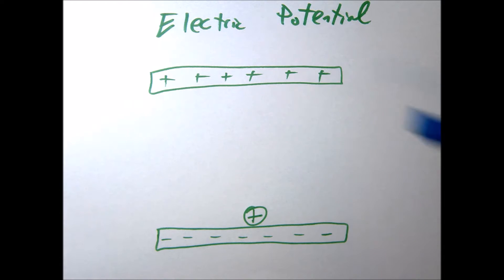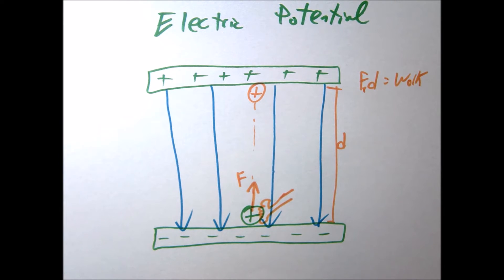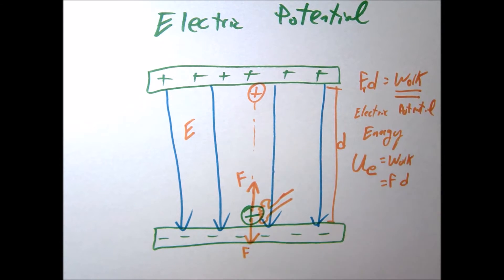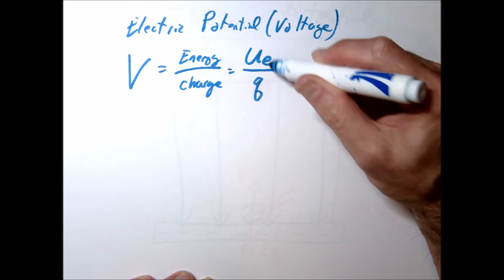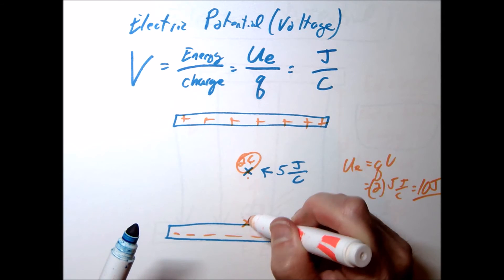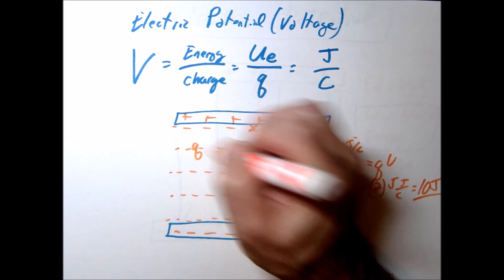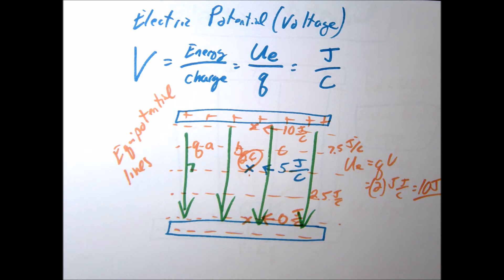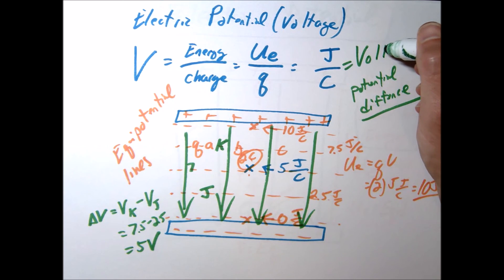Electric Potential Concept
Physics concept of Electric Potential